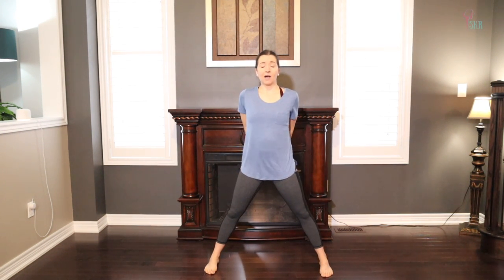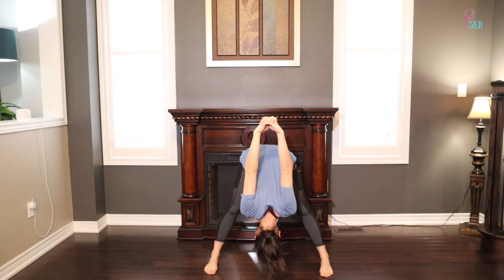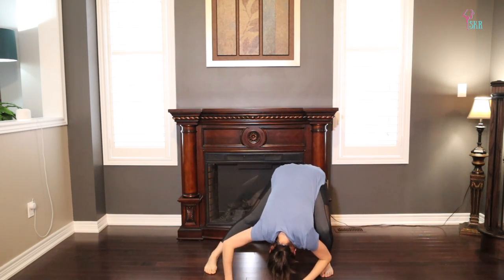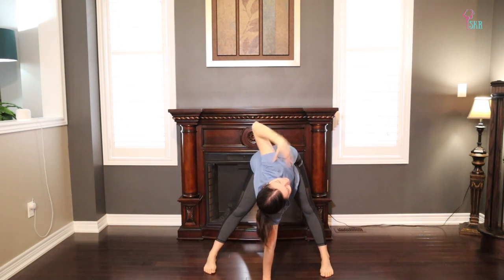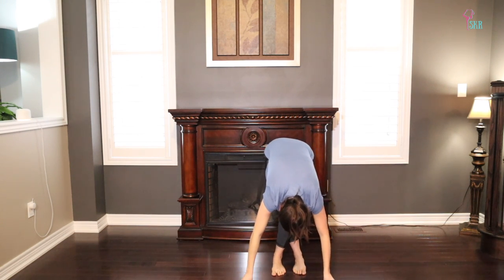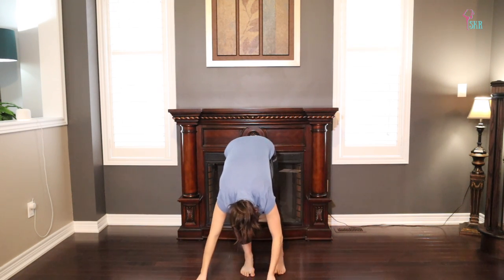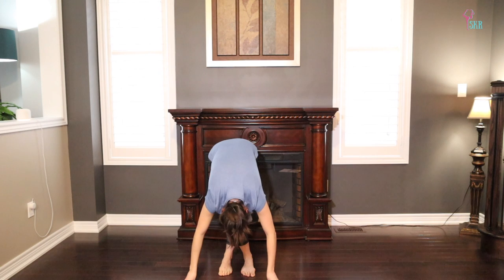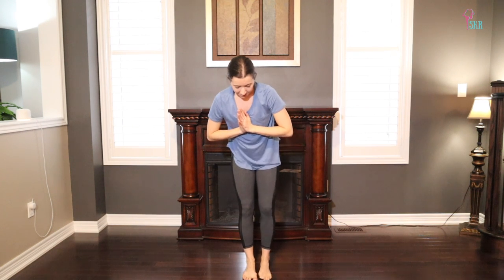Yoga to Fight off Jet Lag ✈️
Travelling for auditions can really drain your energy. which is obviously a problem when you want to dance your best...

Try this short flow to recharge your batteries!
You can do this class ANYWHERE, even without a mat.

Happy travels!